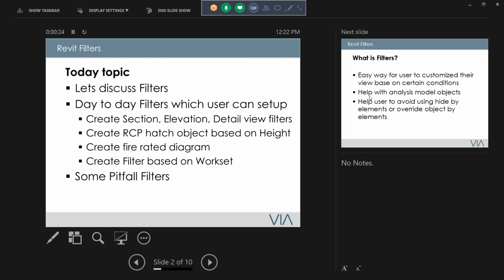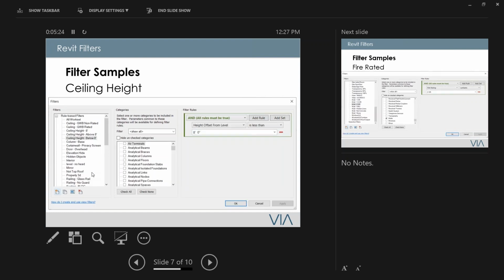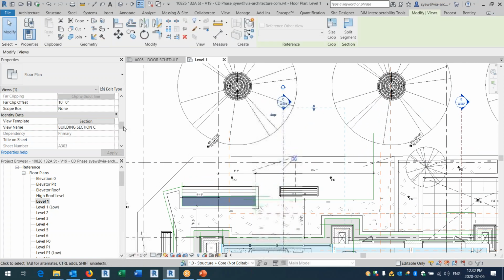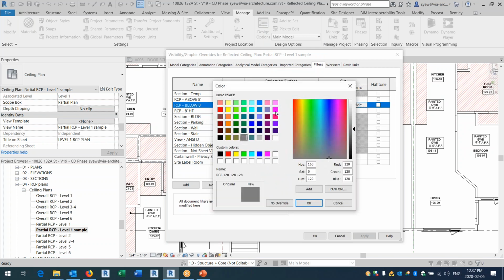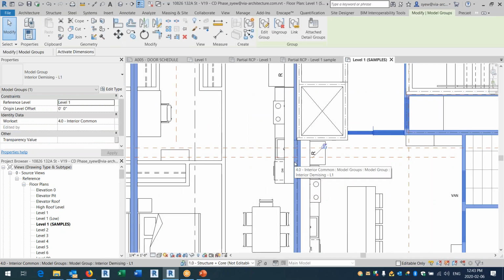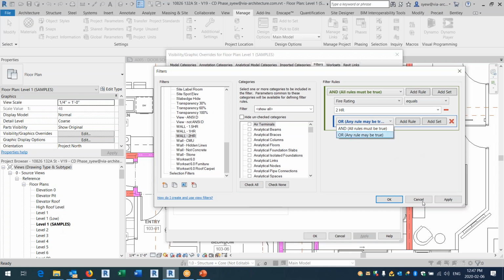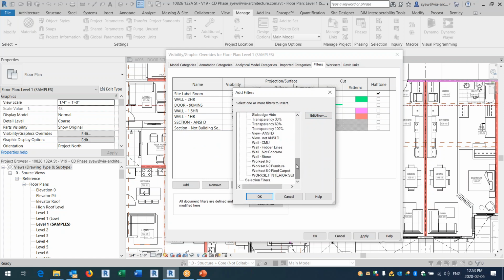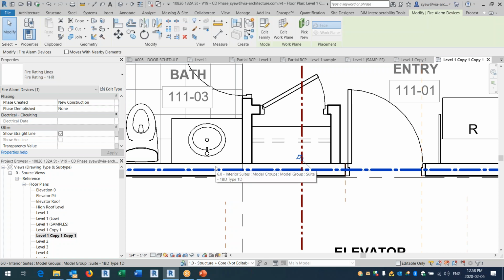Focus Group - Useful Revit Filters you can create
This video will go over some of the useful Revit filter you can create.